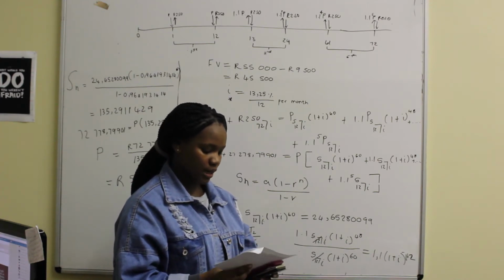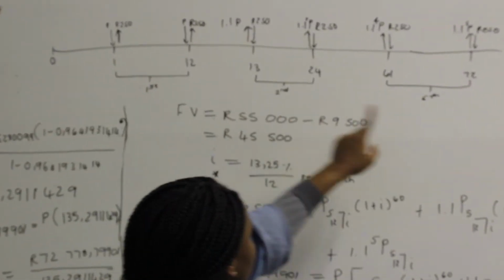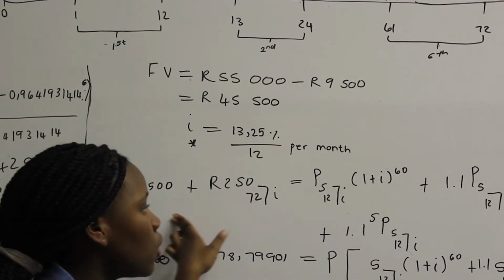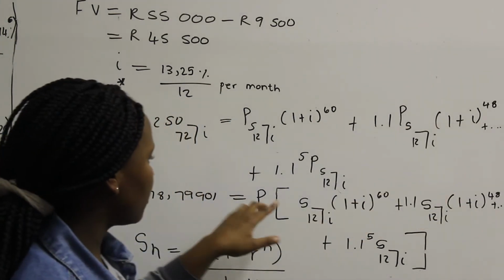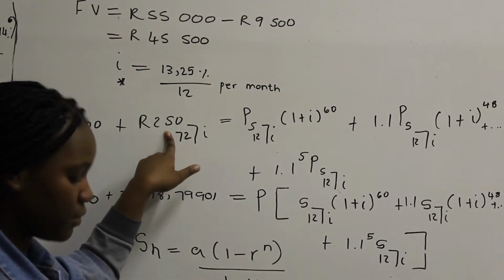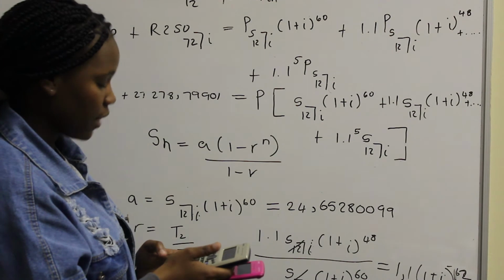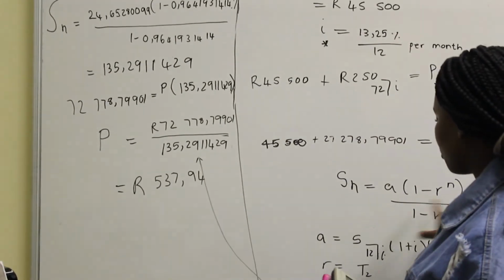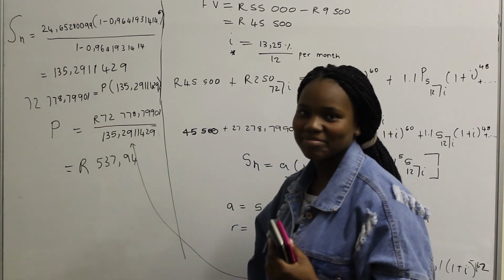Sinking Funds Escalation takes places after series of payments English